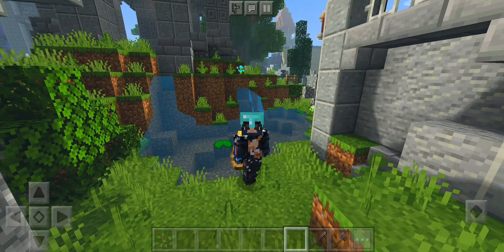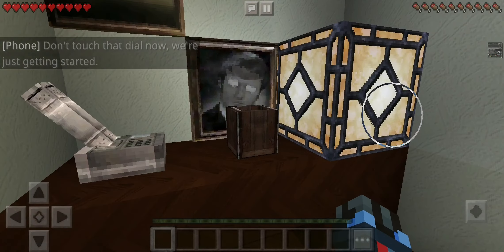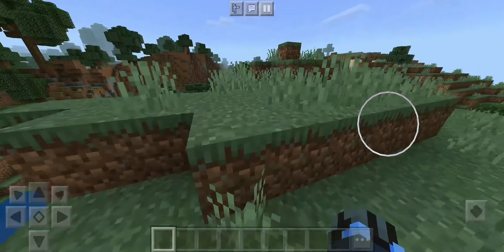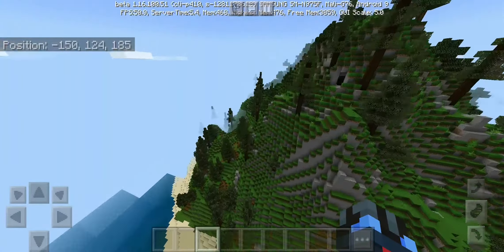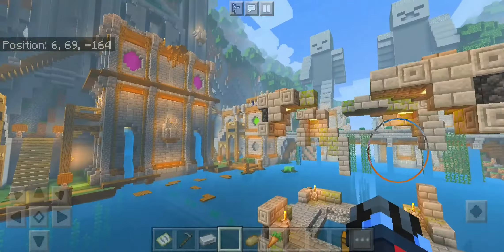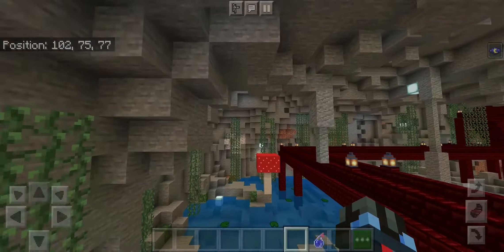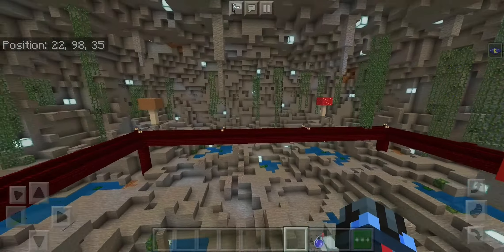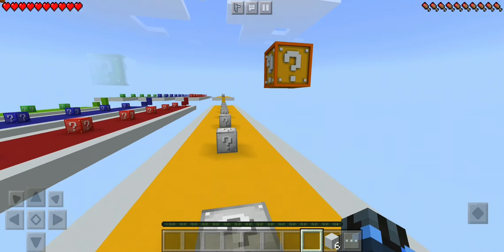Top 10 Minecraft Maps For Bedrock Edition | MCPE MAP Showcase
Console Edition World for Bedrock Edition [Creation]

After I talked with someone who said they miss playing on the tutorial world on Console Edition Minecraft, I thought that someone should had made a map of it for Bedrock. After some searching, all I could find was the map for Java Edition.

Achievement World

You can earn most of Minecraft achievements
You can also help your friends earn them too!
This map has most of the common Achievements!
YOU CAN 100% MINECRAFT WITH THIS MAP.

Stampy’s Lovely World PE [Creation]

Stampy’s Lovely World is created by Stampylonghead who is one of the most popular YouTubers in the Minecraft community. Here you will find lots of shops, restaurants and other weird structures which have been featured in Stampy’s videos. This was originally created by some fans for Xbox but has now been ported to Pocket Edition as well.

Silent Hills PT (Horror Map) (1.14.60+)

This map is to explore hallways and it’s loop.
Can you get out through the loop?
Watch Out. The gap in the door it’s separate reality…
The only me is me, are you sure the only you is you?

Escape Room: Cave

You enter through a cave entrance in search of treasure, only to have the cave collapse behind you! Solve 4 puzzles to unlock the door that holds the treasure, and escape before the cave collapses in this puzzle map

Massive Custom Biomes [Custom Terrain]

This is a massive custom terrain consisting of several different biomes. Most biomes already exist in-game but have been greatly improved to appear more realistic (and majestic). It’s really a mind-blowing experience to walk through these biomes. It’s just too bad that it’s going to lag on low-end devices. But if it does, try lowering the render distance in the game settings.

LuckyBlocksRace [Minigame]

LuckyBlocksRace is a competitive multiplayer racing game combined with lucky blocks. The main objective of the game is for players to run down a track and destroy lucky blocks. Lucky blocks are basically blocks which when destroyed will result in a randomized event. If you’re lucky you’ll get some valuable items, but most of the time something horrific will happen — like creepers spawning.

Crazy Craft Custom Terrain + Structures!

Bored of the plain old Minecraft terrain? Wanting something fresh and new full of crazy places to explore? No problem as now as the Amazing terrain of Crazy craft on Minecraft bedrock edition is here to fix those problems!

Abandoned Jurassic World (Fallen Kingdom)

After the catastrophic events of 2015, the Jurassic World resort was abandoned, with many of the facilities falling into ruin. In this map, you can explore the remains of what was once a world-class theme park.